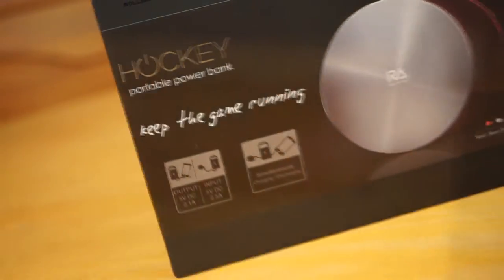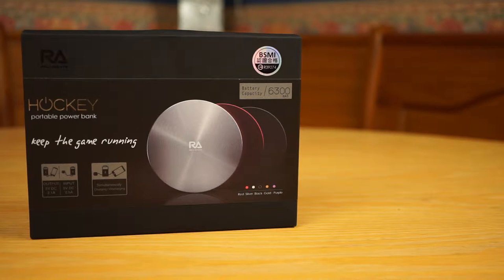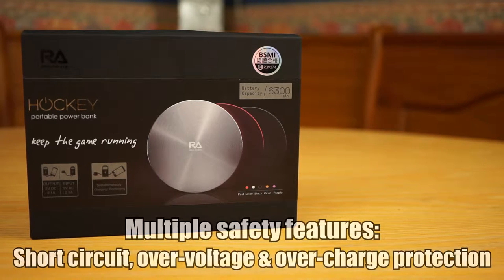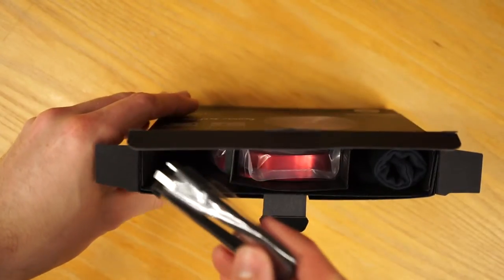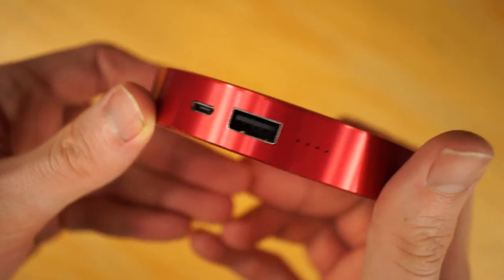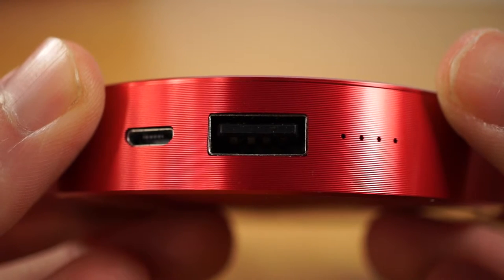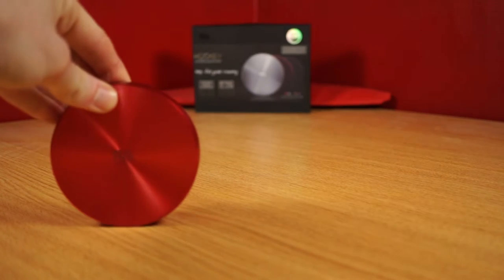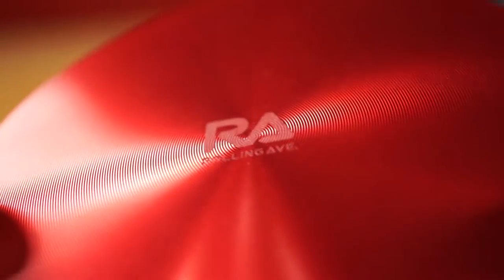Rolling Ave. Hockey 6300mAh Portable Power Bank | Unboxing & Review | MyKeyReviews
☆ Re-Uploaded due to YouTube Issues. Originally Uploaded: 2015.

☆ Social Networks ☆

☆ Background Music ☆